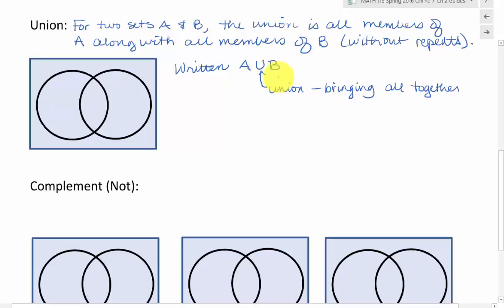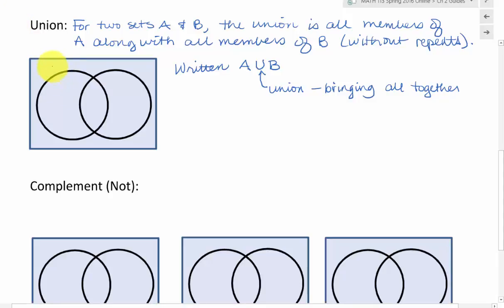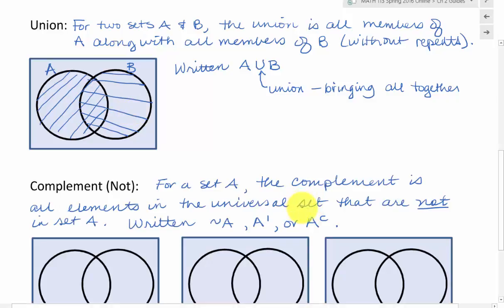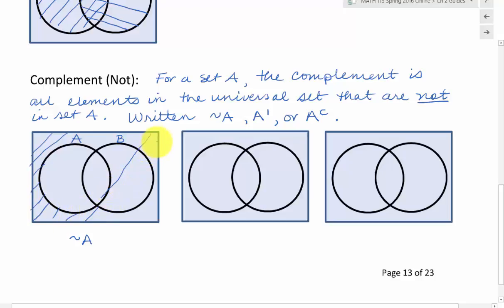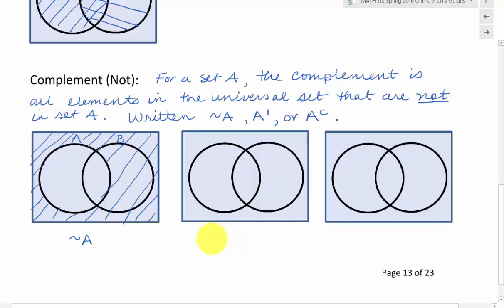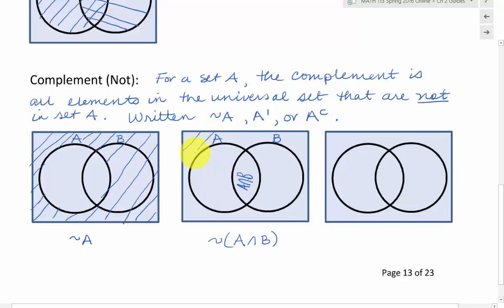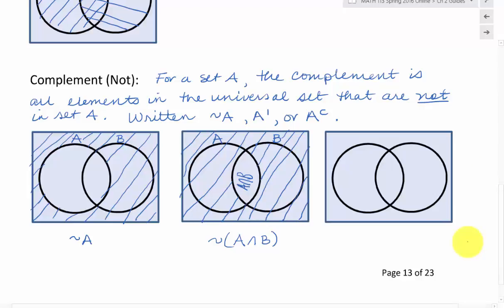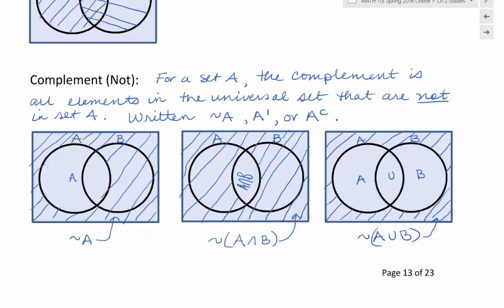2.3 Operations With Sets: Union and Complement (p13)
Definitions and concepts of set union and set complement.